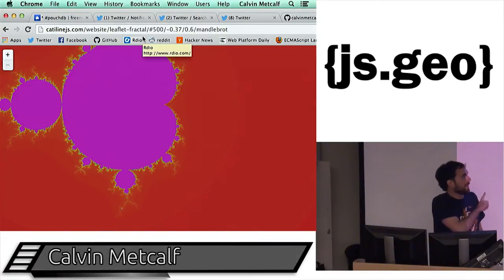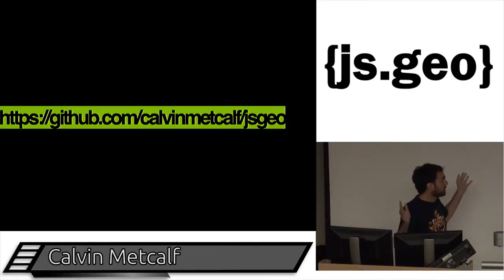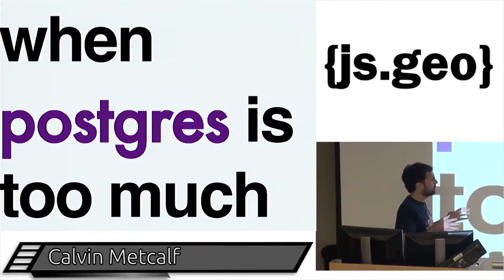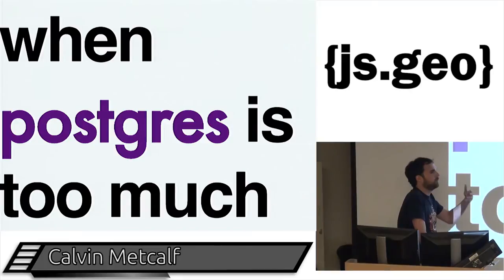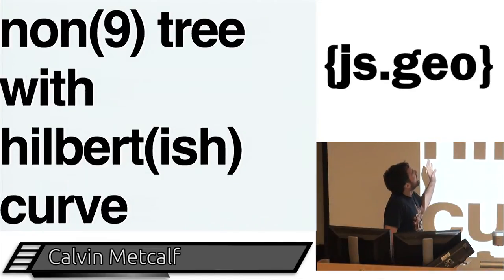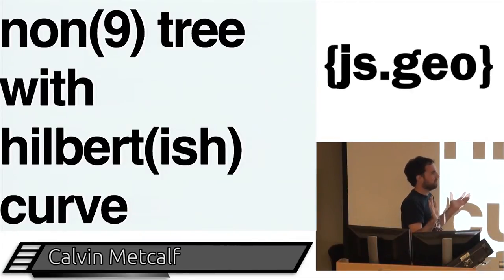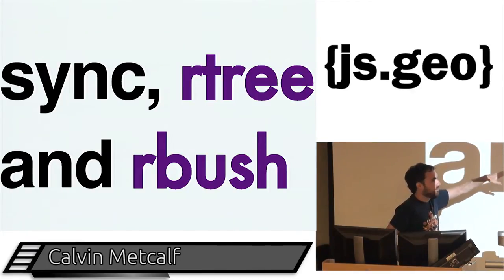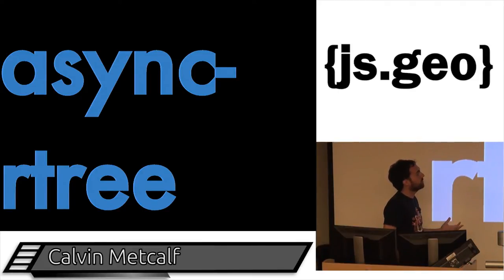JS.Geo- PouchDB and SQLDown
By, Calvin Metcalf